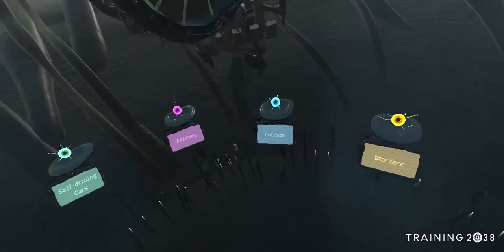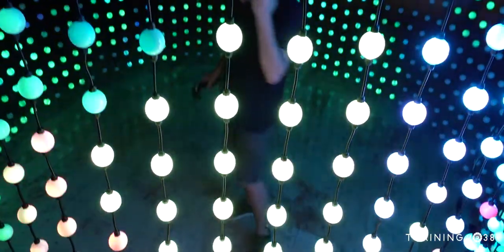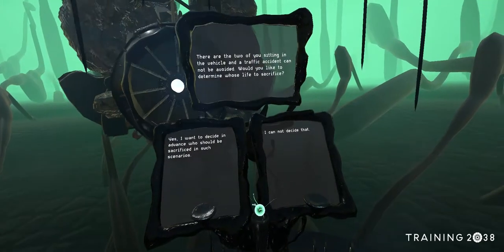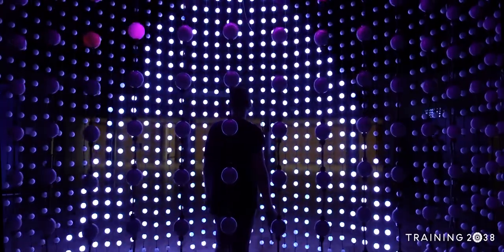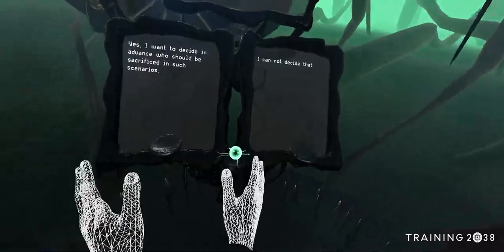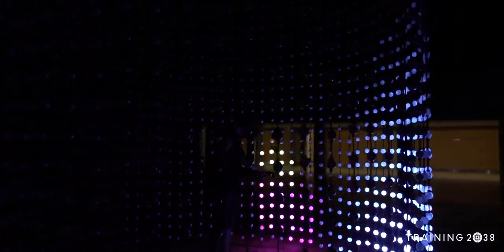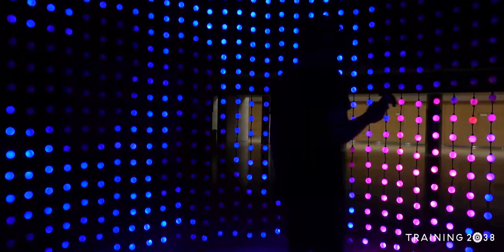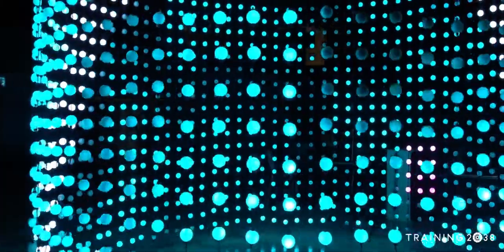Training 2038 VR installation trailer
Human Data Collection For Artificial Intelligence

An interactive VR installation for HTC Vive with a conversational bot feature. The physical part of the installation is constructed by LED festoons fixed to an orbicular structure hanged from the above. In the VR experience, artificial intelligence is represented by a 3D environment with a text-to-speech voice. The AI interacts with the user via CUI using keyboard and controllers to trigger actions.

Since the first industrial revolution, automation is one of the primary instruments of increasing productivity, i.e. to replace human workforce with task-performing machines. The thermo-mechanical models of the early industrial age have been evolved by now into electro-computational networks of higher complexity, where scripted interactions stake out an ever- growing number of domains and specialist fields. Under the so-called algorithmic capitalism, automation (robotics with automated thought – AI) disrupts a large
segment of the industry and life as we know it: from the self-driving cars reinventing transport, chatbots reinventing friendship, unmanned drones reinventing war, synthetic bodies/persons reinventing human rights, to e-government reinventing politics.

In contrast to the perceived obfuscation in much of the computational protocols today, Training 2038 stages a scenario where people are given a voice to feed back on systems just taking shape. In a safe-space of a private VR experience, an extensive survey is underway in a form of a dialogue played out between an embodied conversational bot and a human user. With no moral conscience, how should an automated decision tree behave?

6 domains of the opinion poll includes:
x self-driving car
x ai governance
x warfare
x media, communications
x love, sex, relationships
x human rights for machines

Credits
Interactions: Gábor Pribék, Filip Ruisl
Coding: Gábor Pribék, Jonathan Ravasz
3D Modelling, Animation: Iván Rohonyi-Demkó
Sound design, music: Filip Ruisl Chatbot: Richárd Nagyfi
Story, content: Szilvi Német, Attila Nemes, Orsolya
Forster, Patrik Makrai, Judit Varga, Richárd Nagyfi
Installation design: Balla A. Benjamin, Jonathan Ravasz, Healium Decoration (Márton Timóczki- Nagy, Márton Urbán, Zsolt Emri)